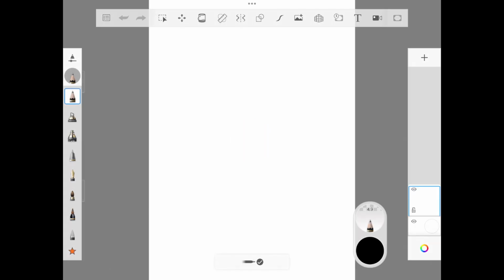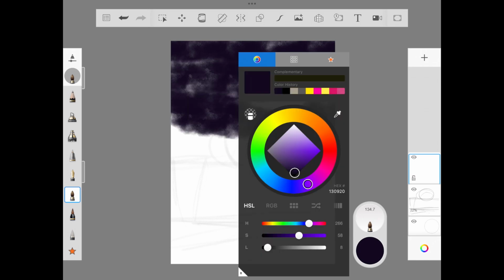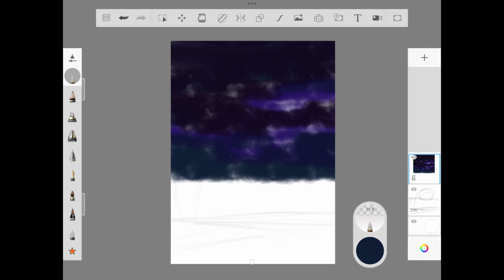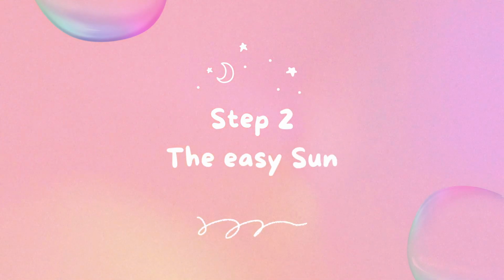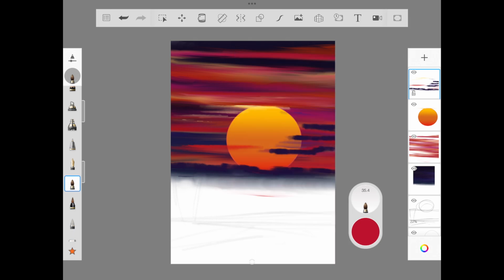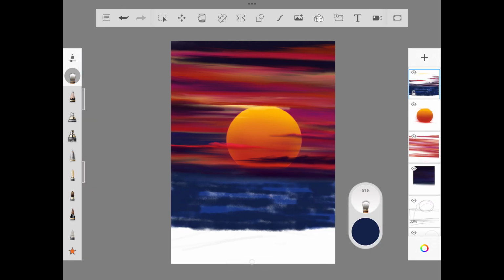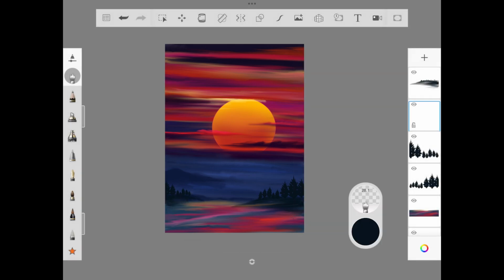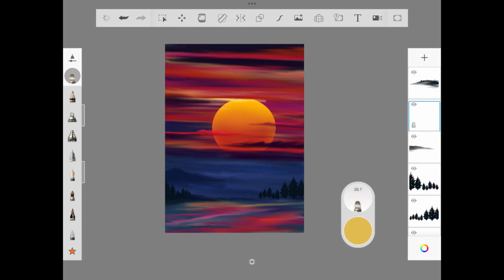Sketchbook App - Draw a dazzling sunset in iPad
Hello Friends!

In today's Sketchbook app we are illustration a dazzling sunset inspired by a pinterest artwork. The illustration looks like you are standing on a hilltop which is a road to town and you are watching this breathtaking sunset

⏱ Timestamps
0:00 Intro
0:39 Paint the Sky
3:01 The Easy Sun
4:20 Paint Town & Road
5:32 Draw Trees
6:19 Add Lights & Transmission Tower

WHO AM I:
I’m Rena , a YouTuber, illustrator, Podcaster and ex-corporate employee working in Bengaluru, India. I make videos that explore the in-depth of aesthetic illustration tutorial in a app called Sketchbook which is freely available for both iOS & Android devices.And I write a weekly email newsletter that contains some quick thoughts + links to interesting things